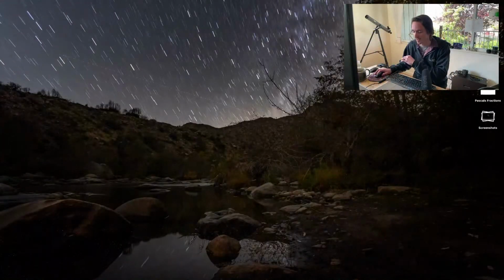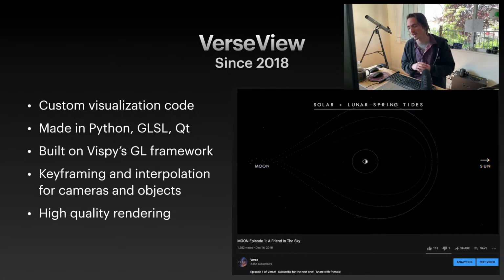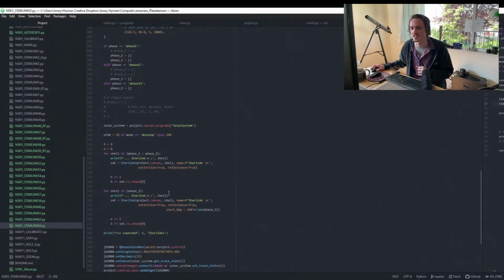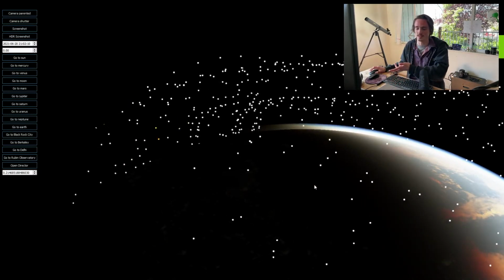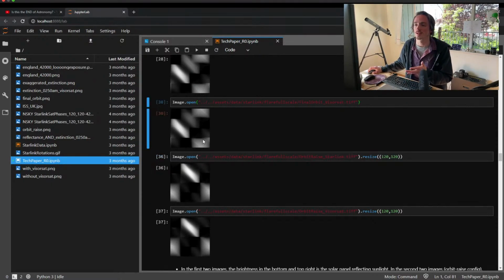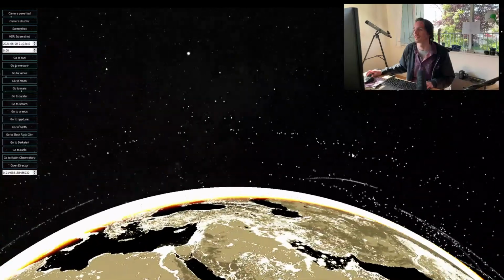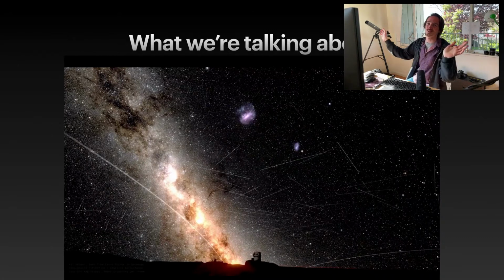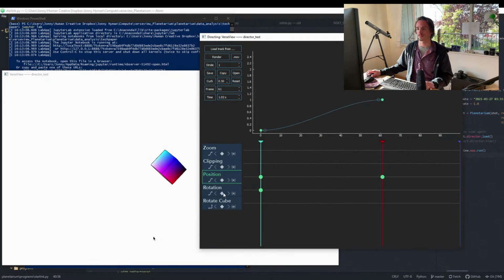How to simulate 42,000 Starlinks | Live Stream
What will Starlink *actually* look like? Will we really see any satellites with our eyes? I wrote a simulation code to find out - and in this stream I'll be breaking down that simulation!